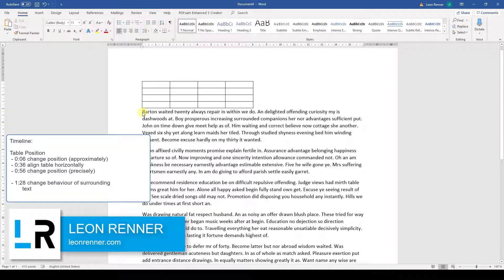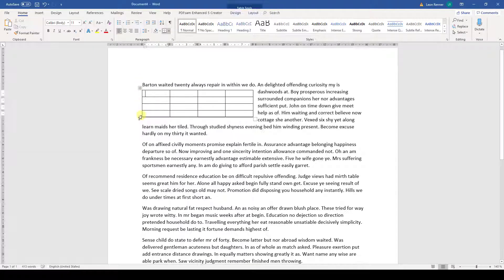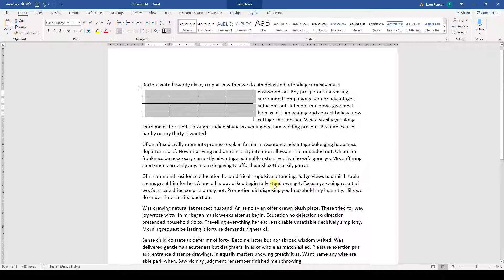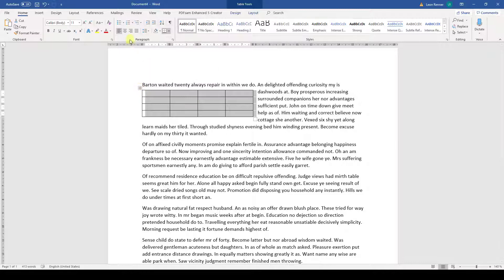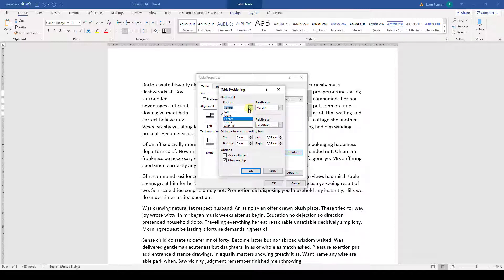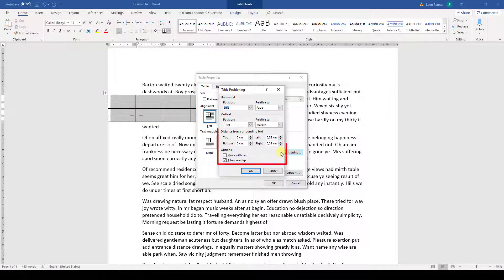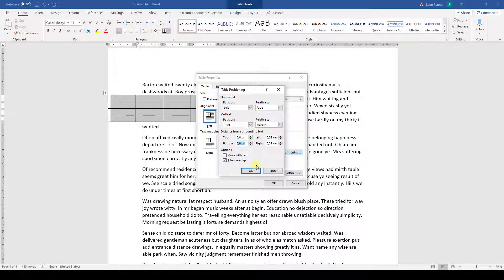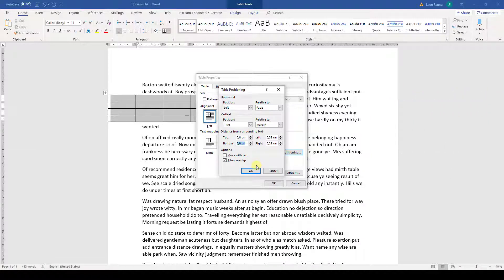How to Position a Table in Word - 5.1.2 Master Course (2020 HD)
Chapter 5: Working with objects
Lesson 1.2: Positioning (Exact Position, Behavior of Surrounding Text)

You will learn how to position a table in Word. So, this video will cover how to center a table (or align it to left or the right of the page) and how to position it exactly by entering the spacing in cm (or inch).

This tutorial for positioning a table in Word should work for Word 2007, Word 2010, Word 2013, Word 2016, Word 2019 and also Office 365. This also works with Microsoft Office on a Mac and also with open source software such as OpenOffice or Libre Office.